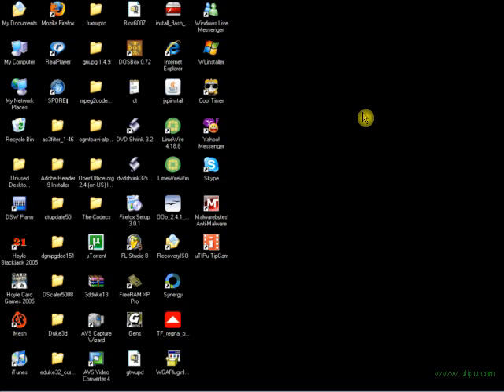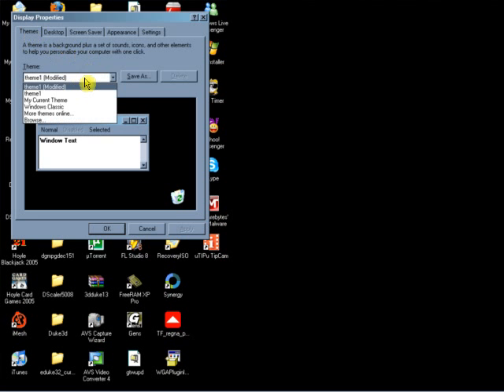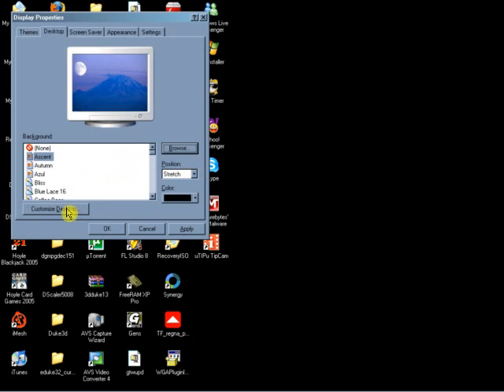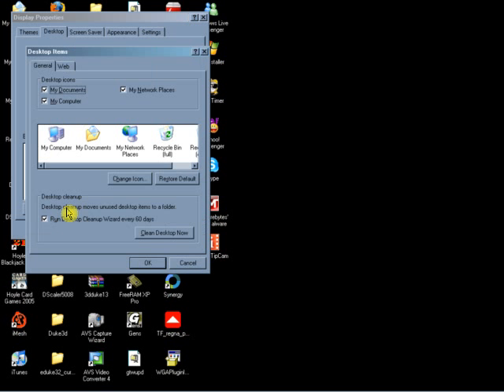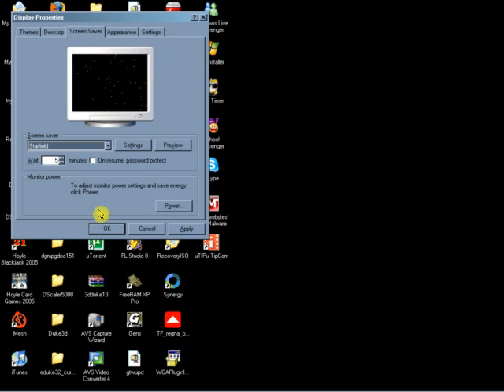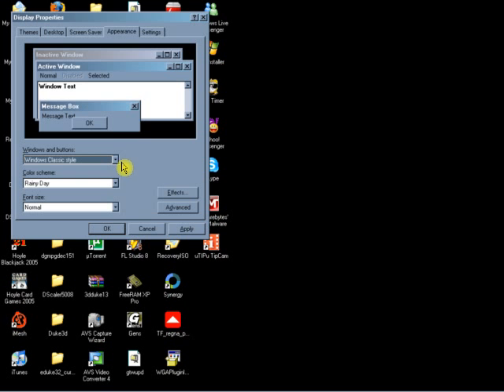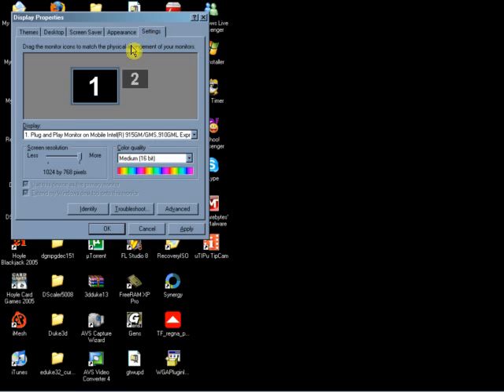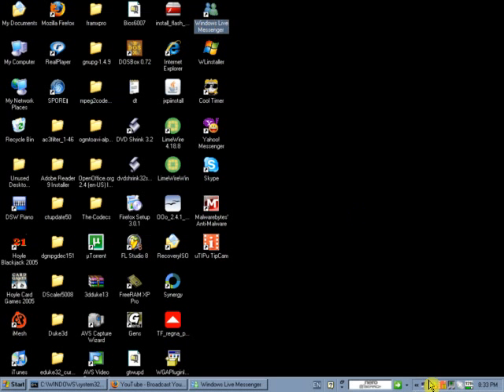Working with Windows - Beginner ep.2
How to work the display properties.